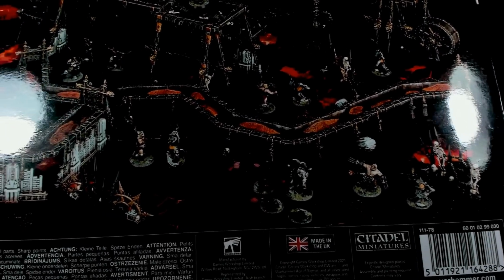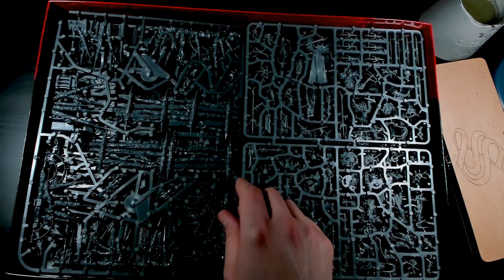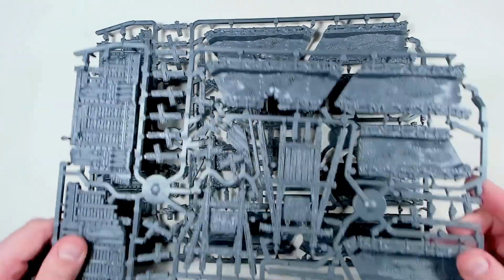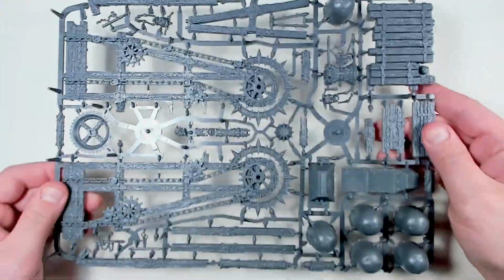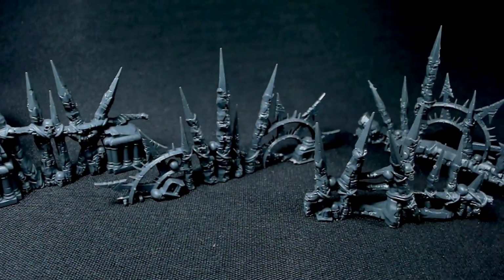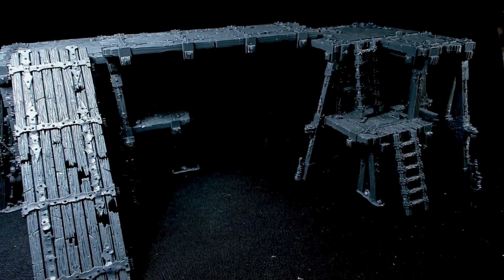Warcry Red Harvest Unboxing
Simple stuff this week. We are just opening a box, looking at some plastic and thinking about the future when all these lovely minis will be painted.
tl:dr: warcry red harvest unboxing